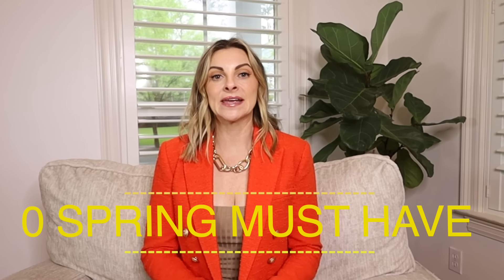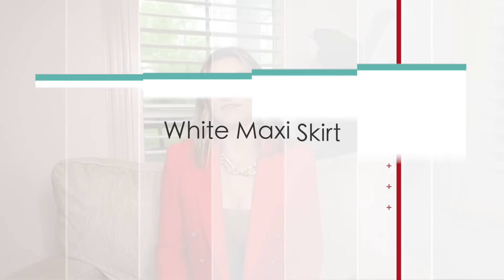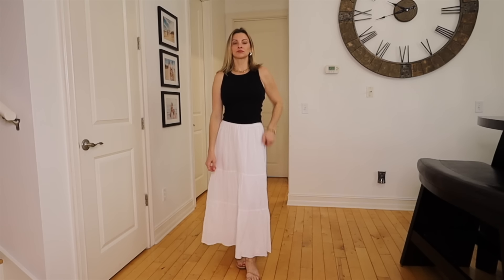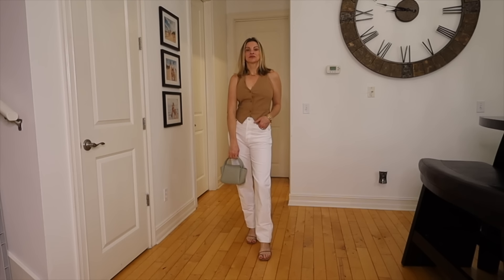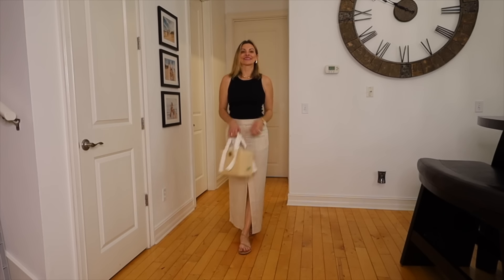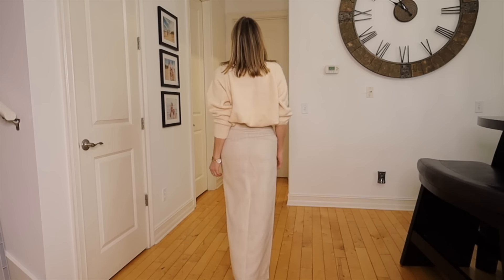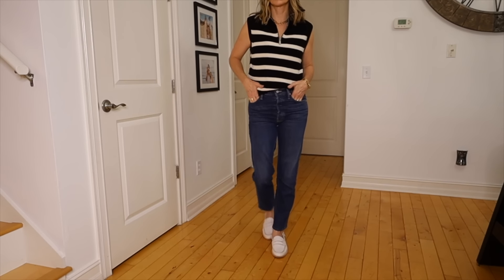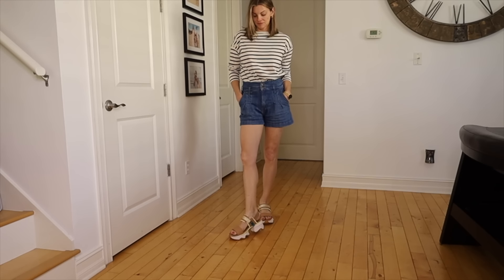10 SPRING 2024 MUST HAVES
All items linked below! If you missed my Spring "Essentials" video check it out

::Suit Vests::
Rag & Bone Priya Vest (size 4) Denim Black (the one I have from last year is sold out!)

Farm Rio Dresses

Slingback Loafers

Long Sweatshirt

On the Cover: @lolana_look@withameliataylor @dissh @withameliataylor